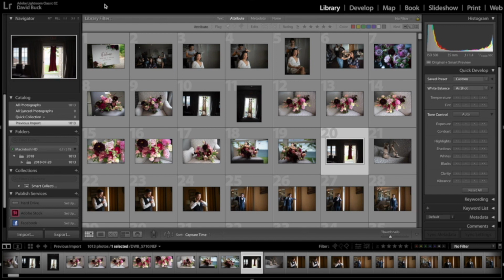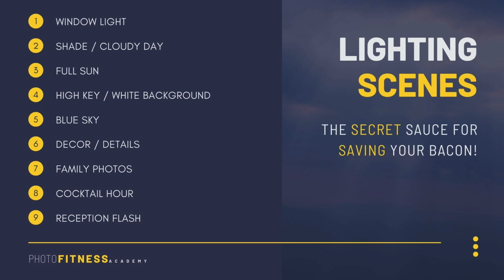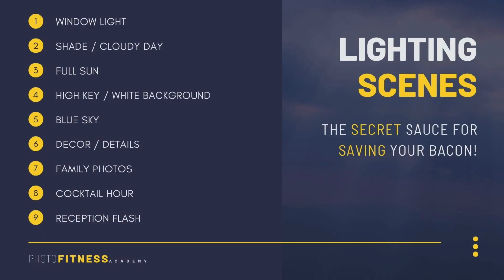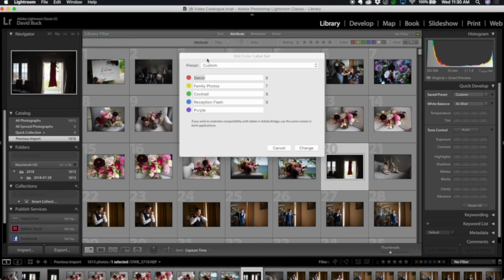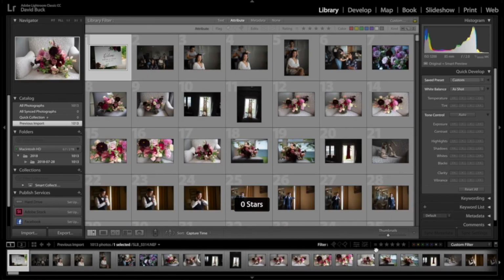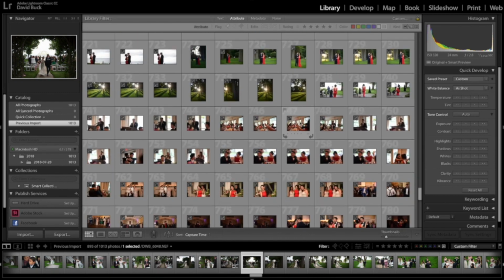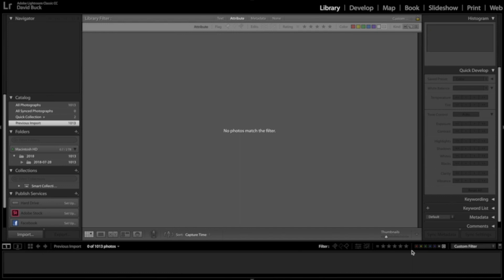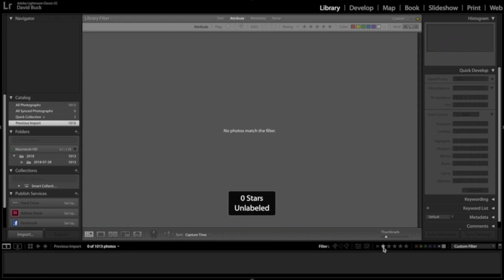05 - Perfect Lightroom Workflow - Lighting Scenes - Efficiency Secrets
This video contains secrets about lightroom and more importantly how you think about photo editing that will allow you to become a master at lightroom and finishing galleries of photo editing quickly. Keep your unique touch to the photos, improve your quality and deliver images right away. Using this method I could edit a full schedule of weddings, family shoots, engagement shoots and product sessions and always have images ready within a week of the photo shoot.